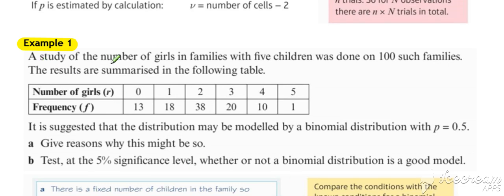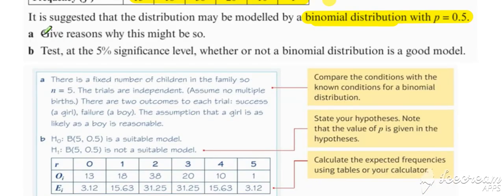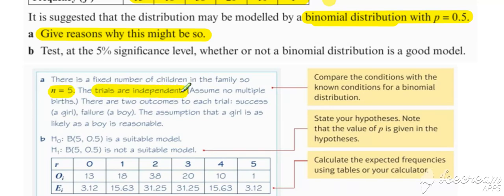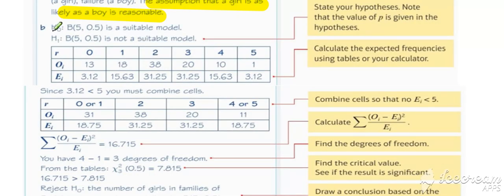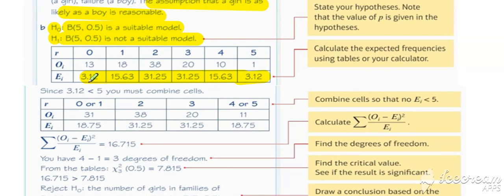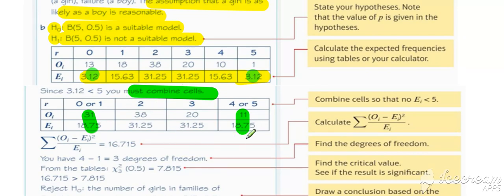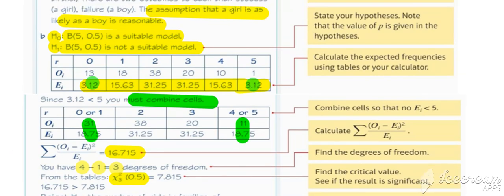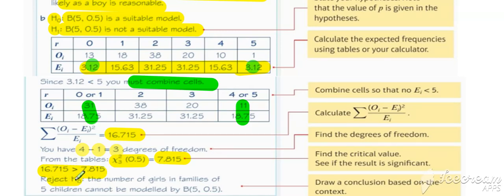Chi Squared Lesson 4 Video 2